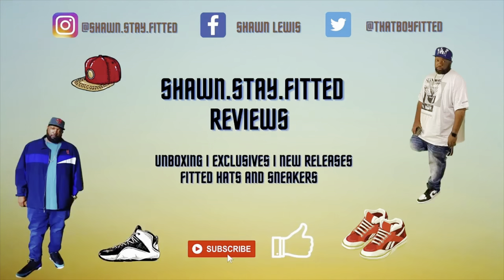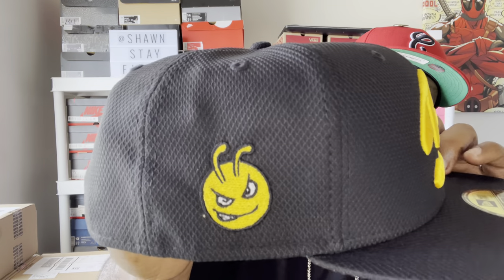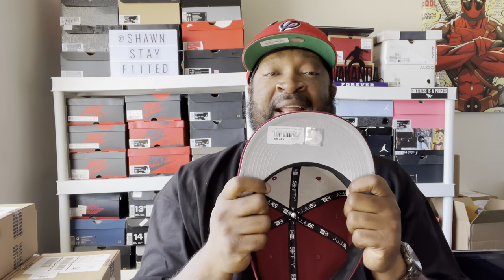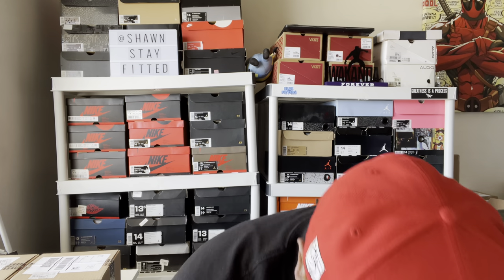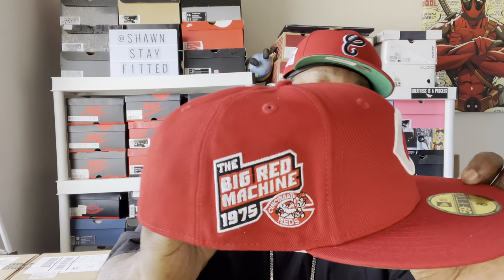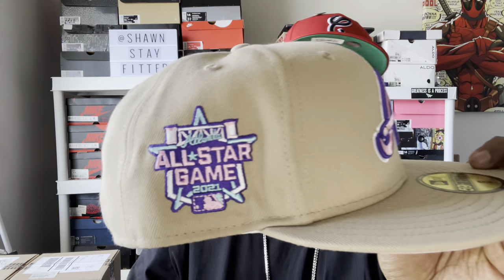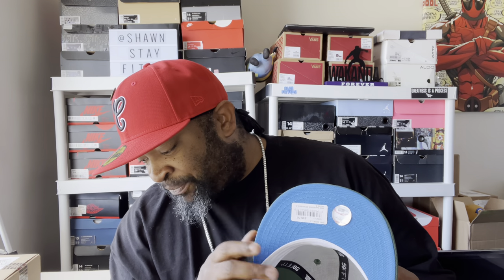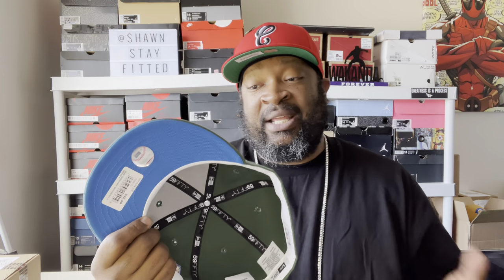Hatclub Exclusive Jaetips And Peacock Collections Is The Hype Worth It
You already know what it is YouTube today we digging in to the recently released Peacock collection and the very anticipated Jaetips drop I’m gonna letting you know what I think about them and you guys let me know what you think about them down below

Instagram Shawnstayfitted